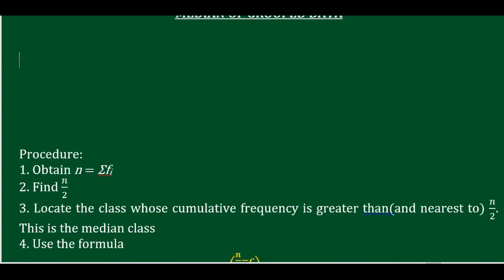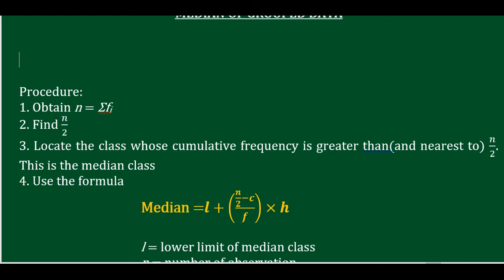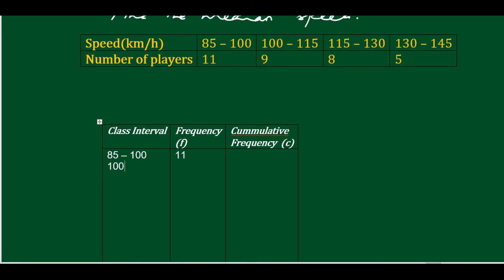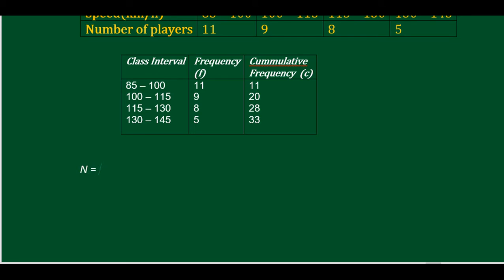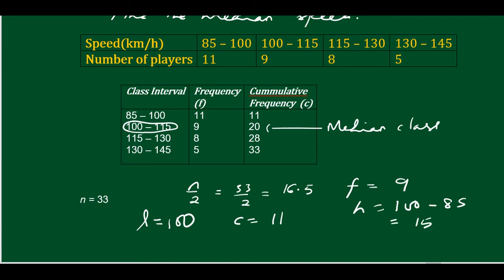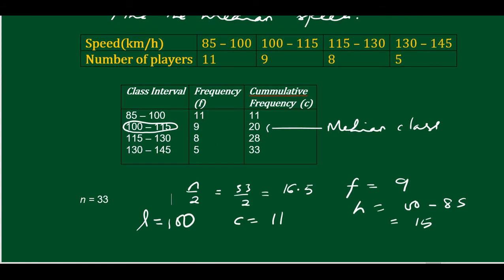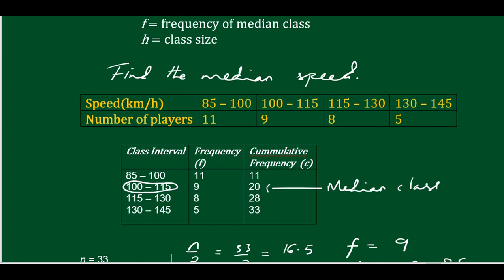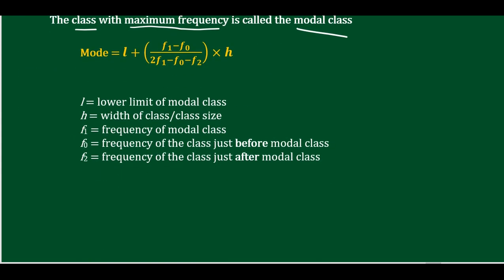Median and Mode of Grouped Data (Mizo) -Class- X Maths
0:00 - Median
2:28 - Procedure to find Median
11:40 - Procedure to find Mode
Class X Mathematics - Online Tutoring in Mizo
Chapter 17
Median and Mode of grouped data